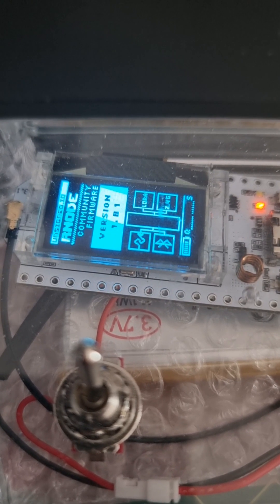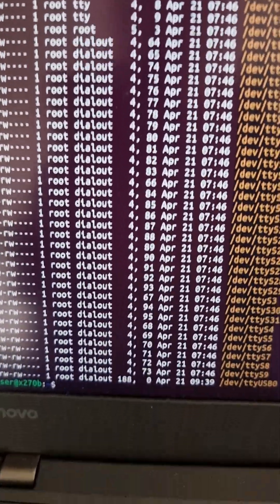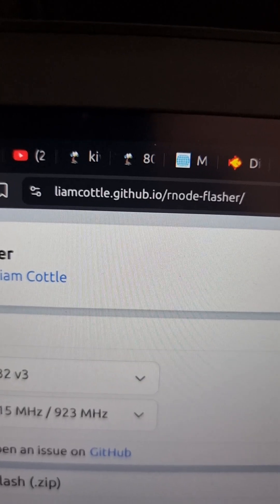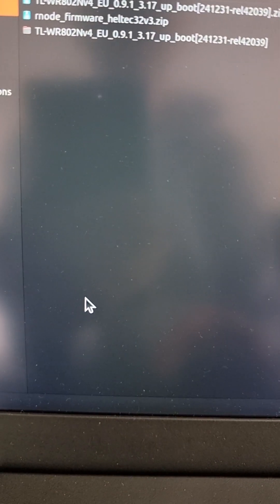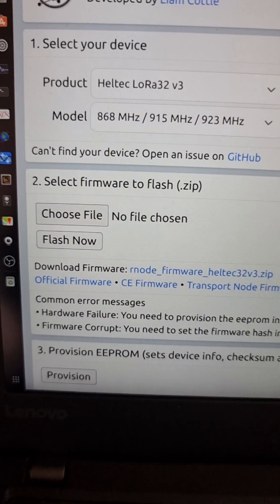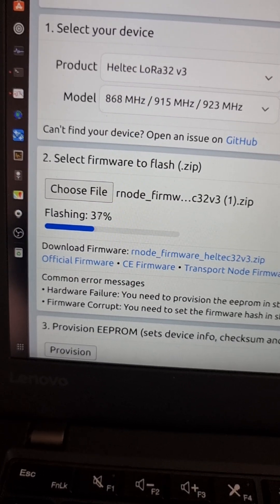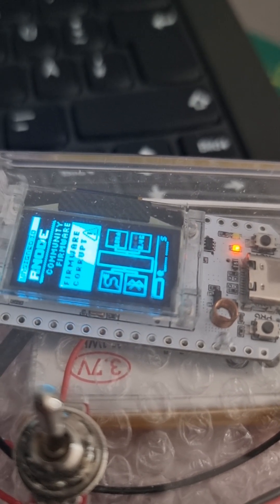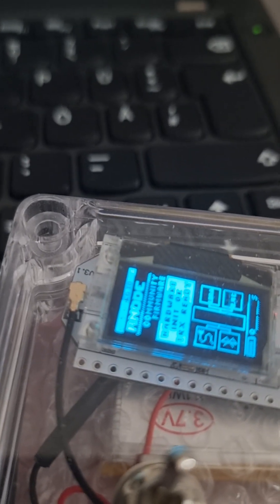Flash Firmware on a Reticulum RNode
Click on the link below using a Chrome based browser eg. Edge or Chrome on Windows or Brave or Chromium on Linux. The firmware can be downloaded from Github and flashed to your RNode.
The RNode I show in this video is a Heltec LoRa32 v3.

Linux terminal commands I used:
lsusb
ls -al /dev/tty*